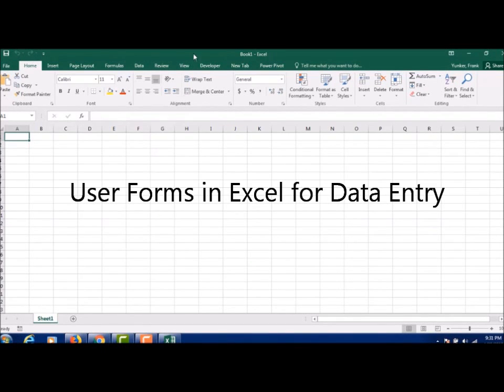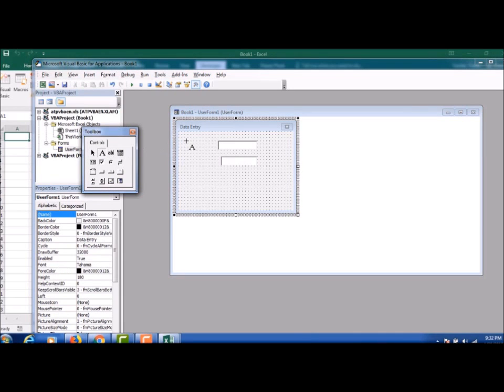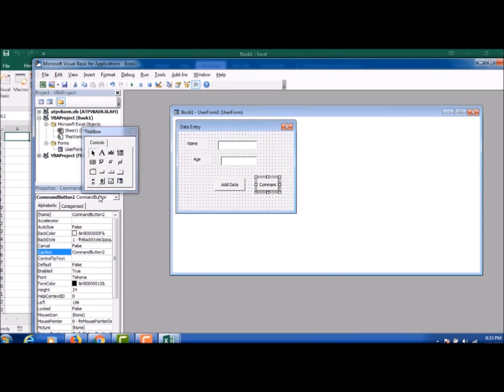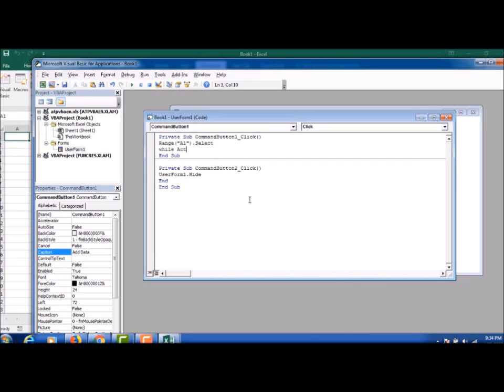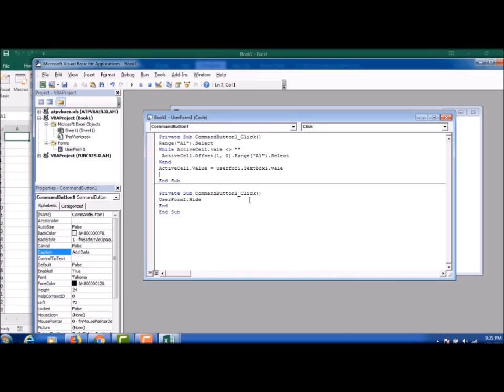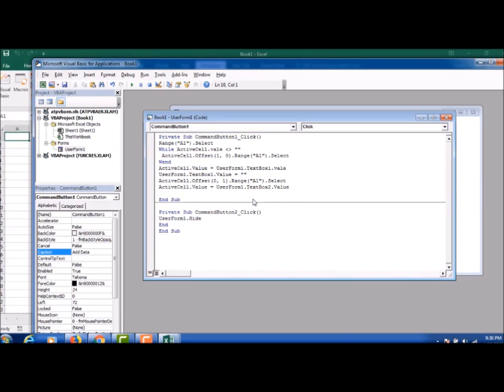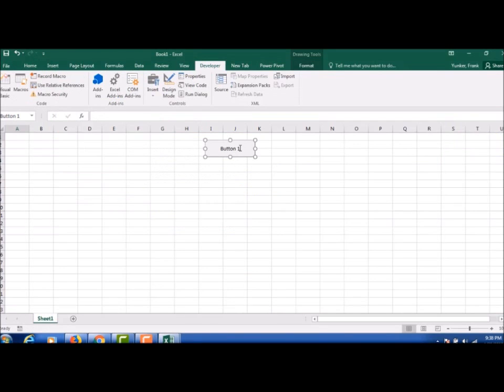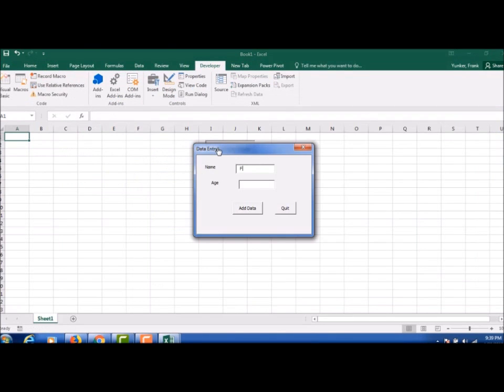Excel User Forms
Sometimes, Data Entry is best dome with a form. In this video, Professor Yunker teaches how to create a simple user form that adds data to an existing worksheet.